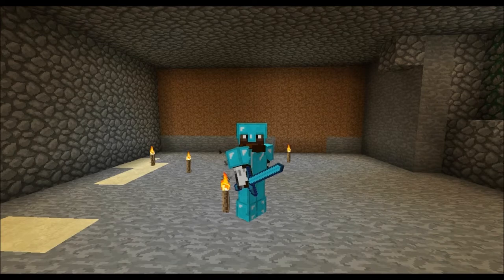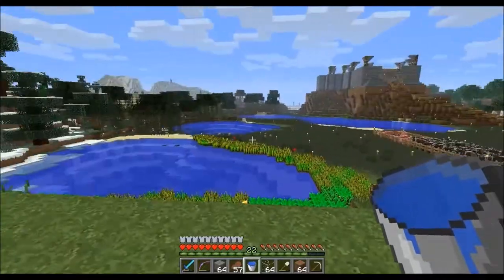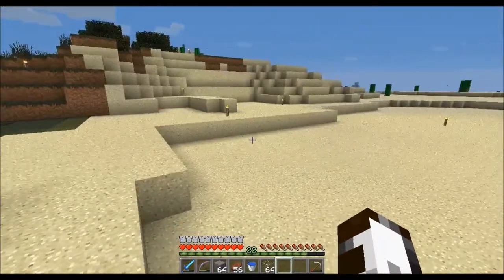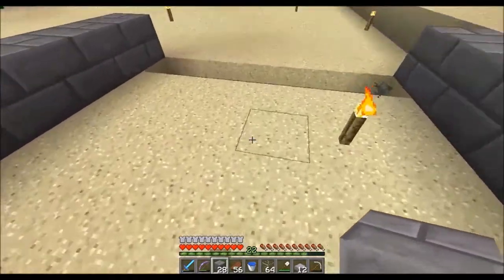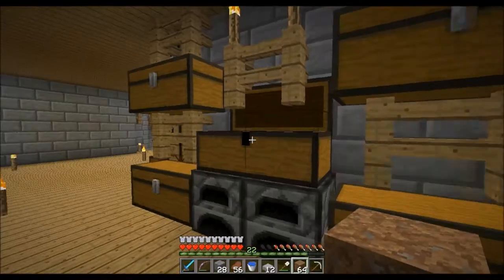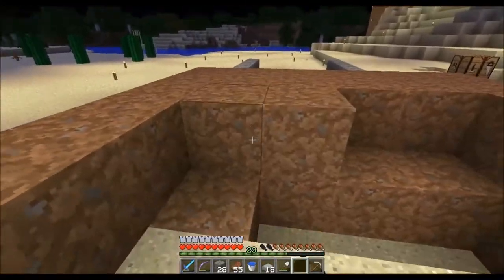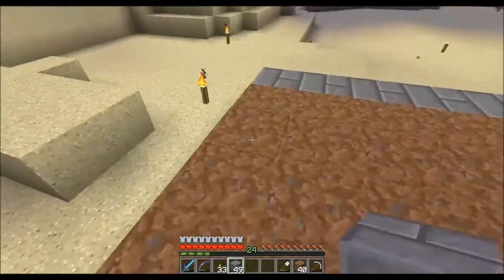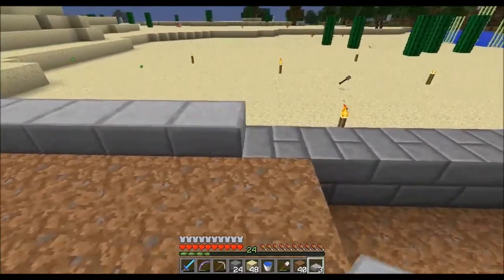A Buffalo's Survival: Episode 44: The Start Of The Wheat Farm!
YO!!! Punch that like button in its face! Haha!
Stalk me on these websites!

The music in this video: Inf1n1te - We Are Infinite
Support the artist: